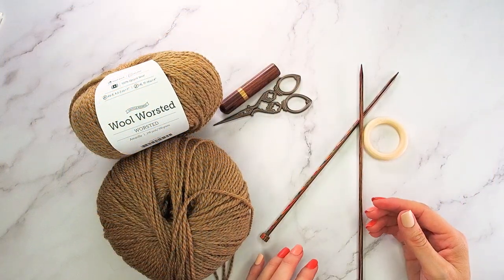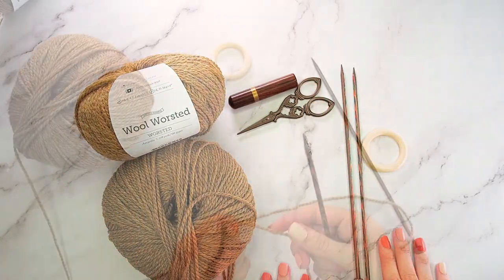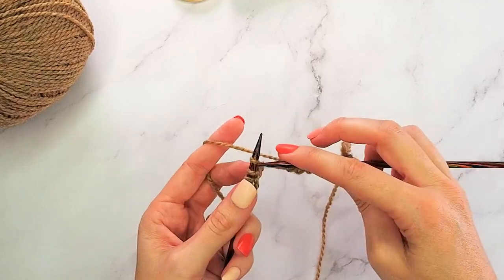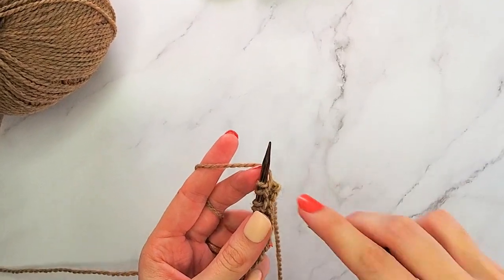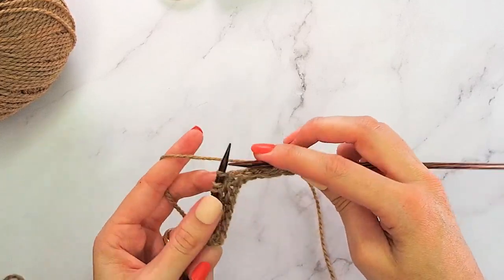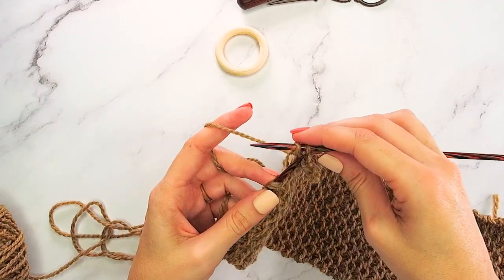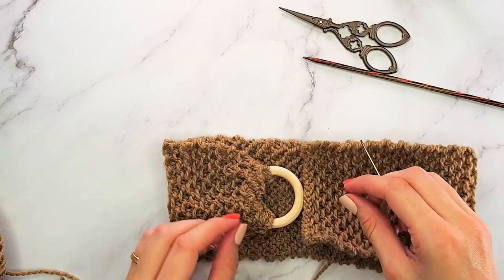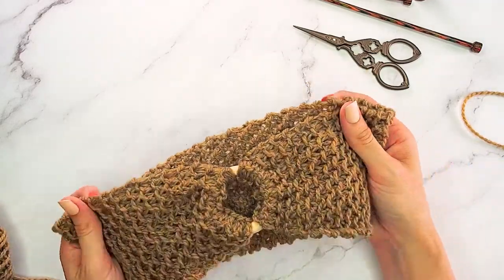Knit Honeycomb Earwarmer Headbands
The Honeycomb Stitch Earwarmer Headbands are not only comfy but quick to work up. These would be great items for yourself, as a gift, or if you sell at a market. The best part? Whether you crochet, knit, or Tunisian crochet, there is a pattern for you. I've gone the extra mile and done a mimic of each design so you can stay in your comfort zone, or explore another craft.